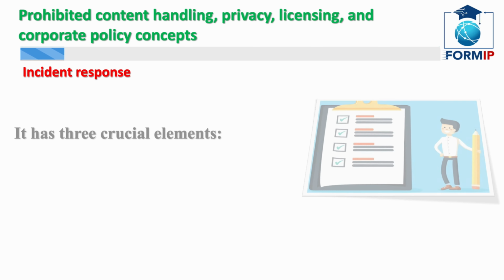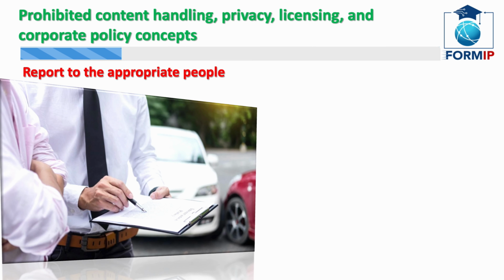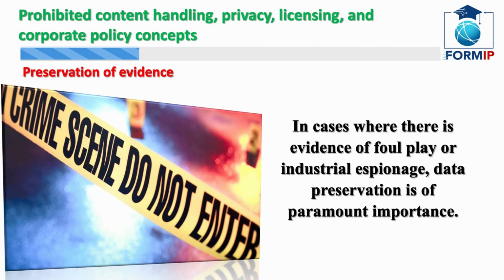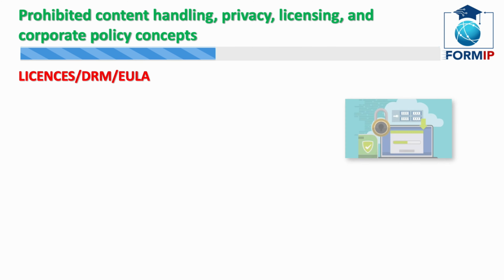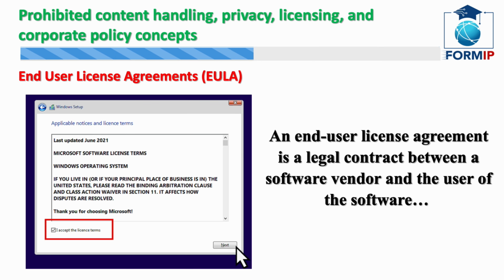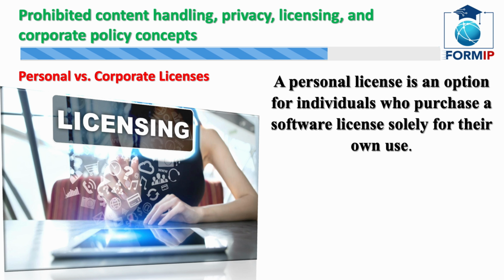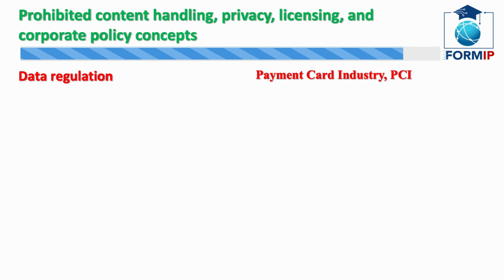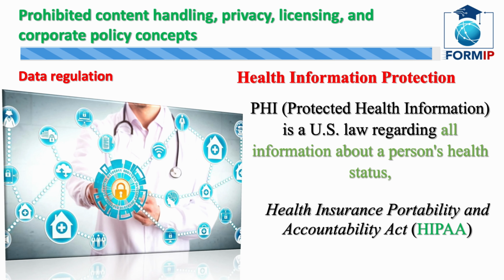Handling Prohibited Content and Licenses: IT Support Best Practices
⚠️ IT security is more than just fixing computers—it’s about protecting data, responding to threats, and ensuring compliance with corporate policies. Whether it’s handling prohibited content, securing personal data, or responding to a cyber incident, IT technicians play a crucial role in safeguarding an organization.

In this video, we’ll cover:
✔️ Incident Response: How to identify, report, and document security breaches.
✔️ Prohibited Content Handling: Understanding corporate policies and legal boundaries.
✔️ Digital Rights Management (DRM) & Licensing: Avoiding software piracy risks.
✔️ Data Protection & Regulations: GDPR, PCI, HIPAA, and how they impact IT security.
✔️ Security Policies & Compliance: The rules every IT technician must follow.

📢 If you're working in IT support or looking to get certified, mastering these concepts is essential. Companies rely on IT professionals to respond quickly to security threats and enforce corporate policies effectively.

🔒 Don't risk making costly mistakes—watch now and level up your IT security skills!